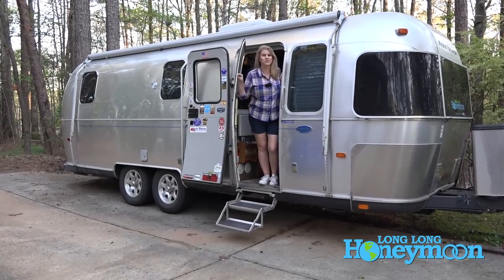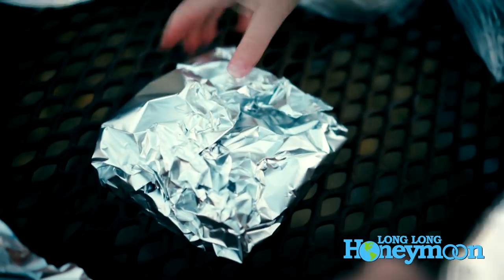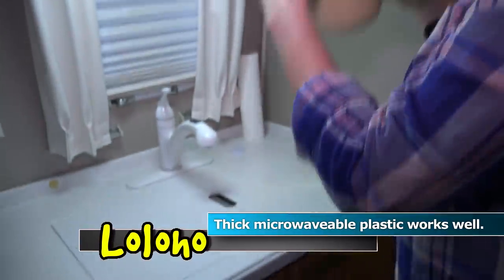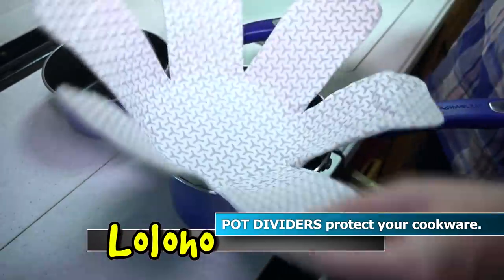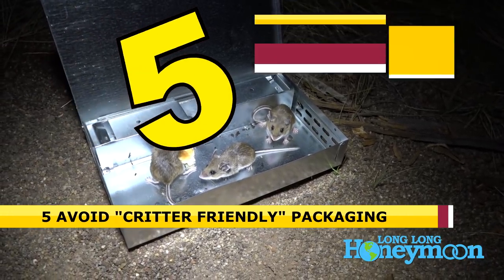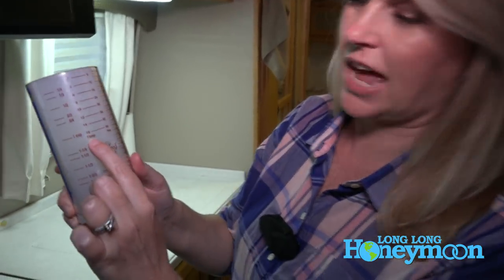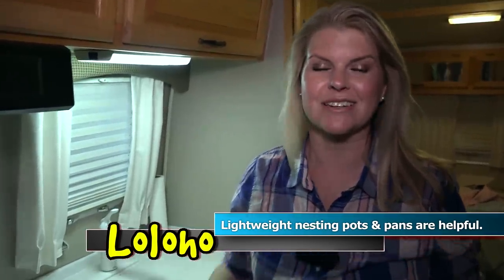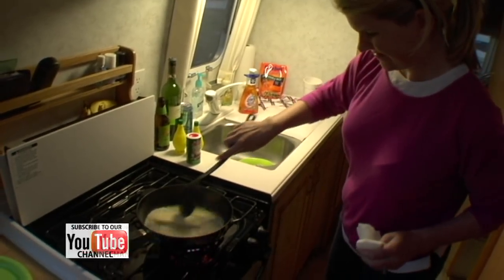For Beginners: 🍴🥘 SETTING UP AN RV KITCHEN - 7 Tips!